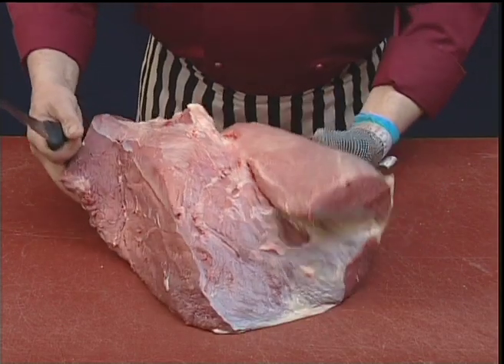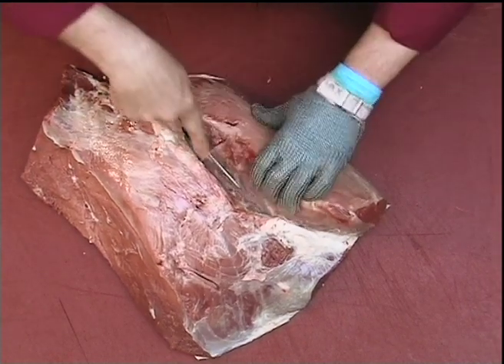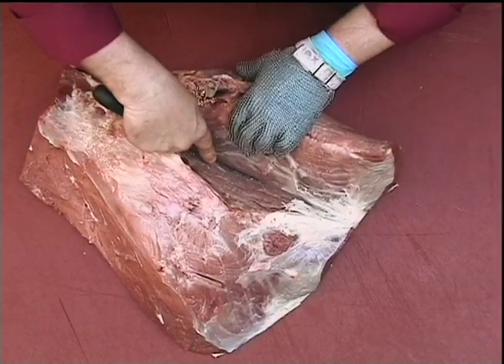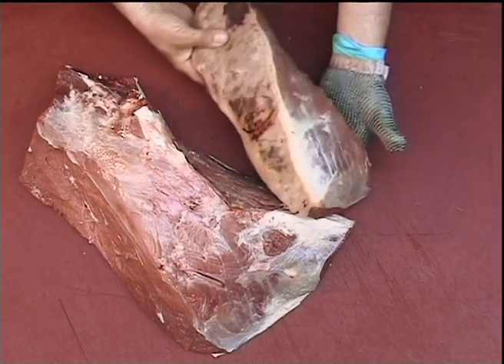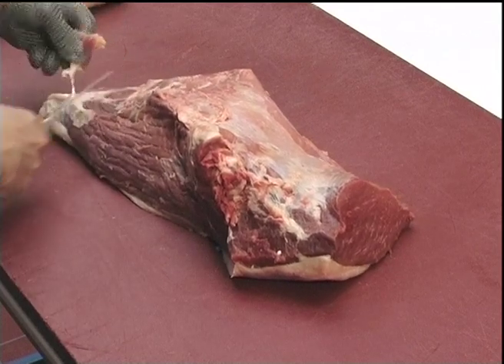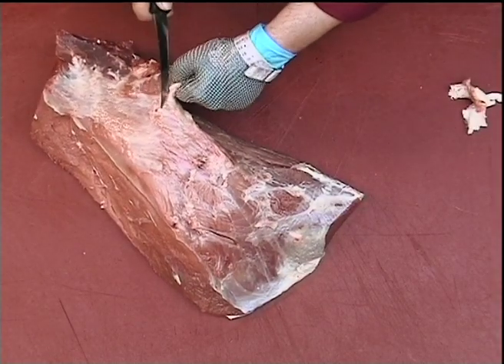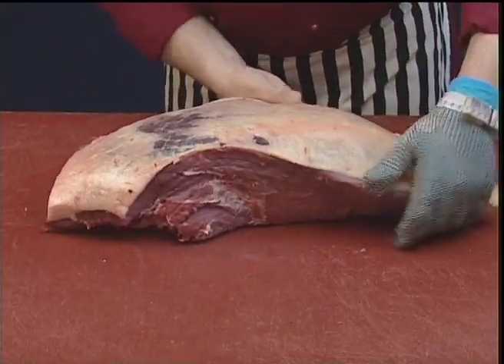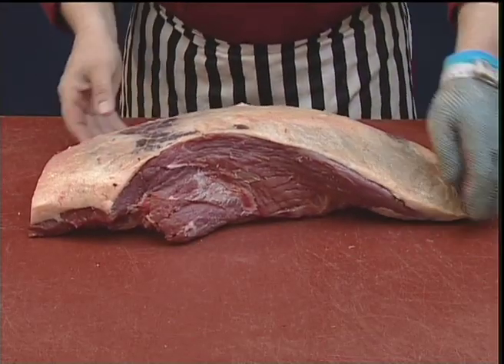Beef Hindquarter Silverside Rolled Silverside (boneless)